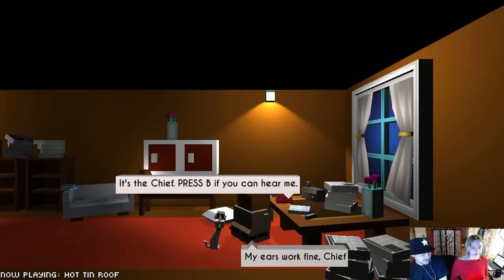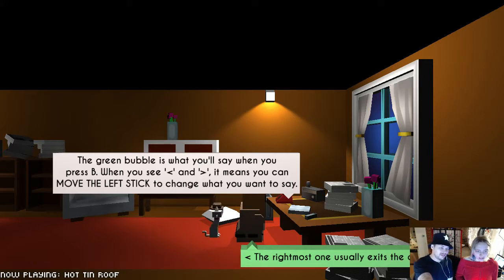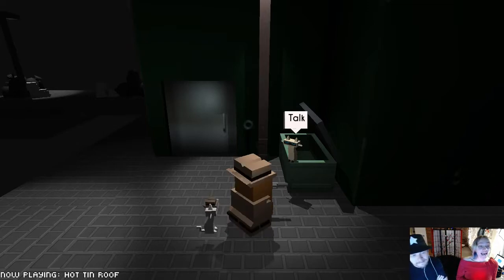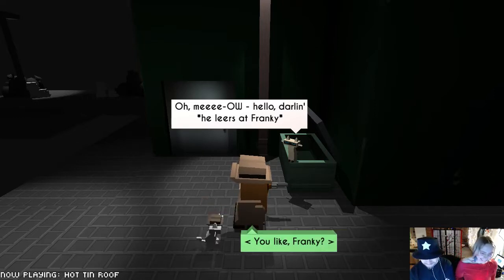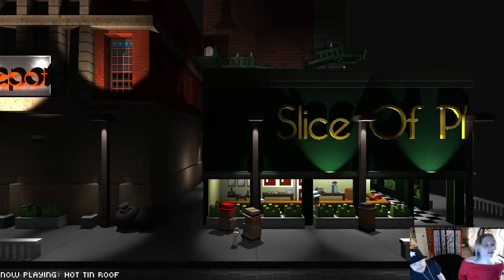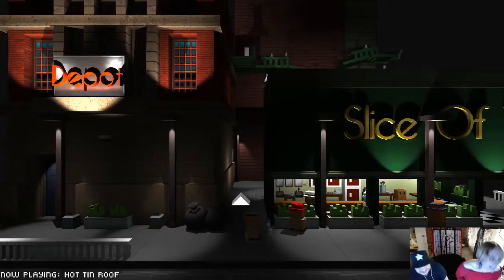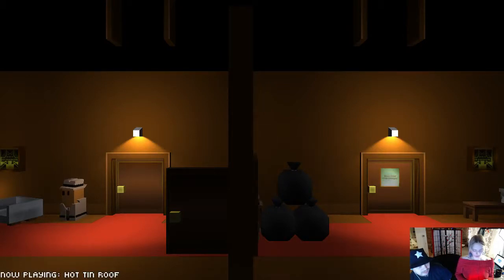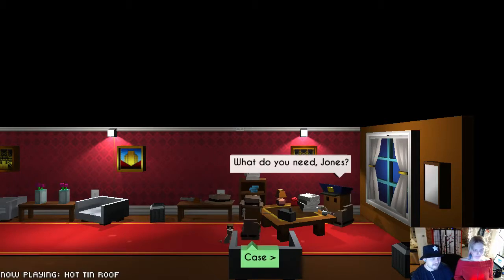Hot Tin Roof - Indie Dev Supershow!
The January2014 IndieDev Supershow Starts off with this awesome game!

and here is the supershow website!